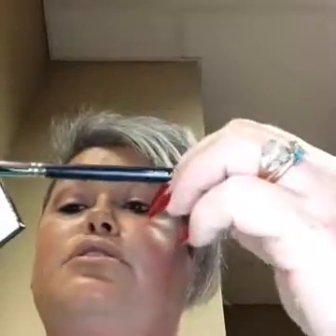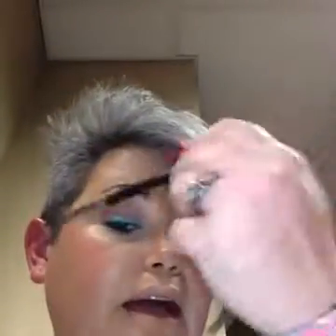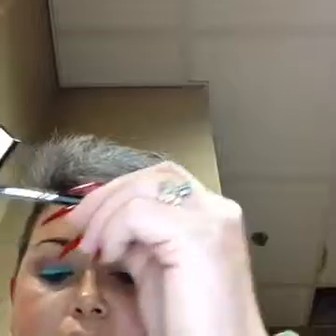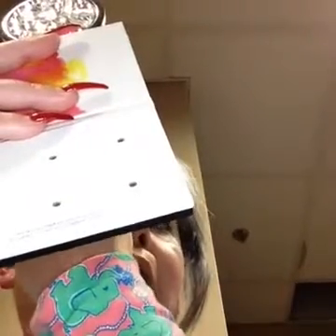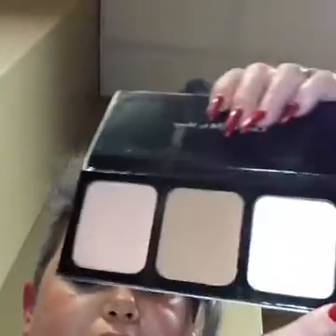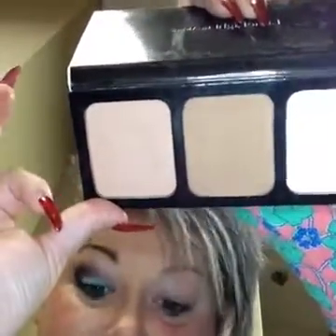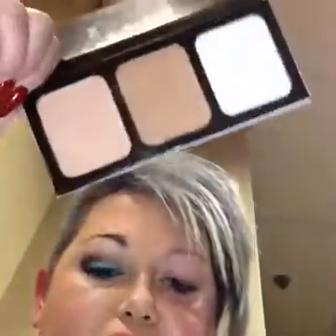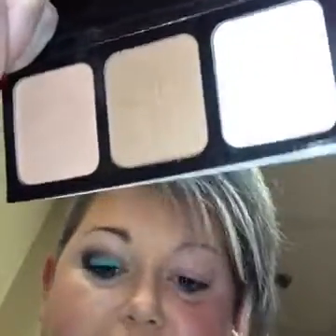Playing in make up while in ICU waiting